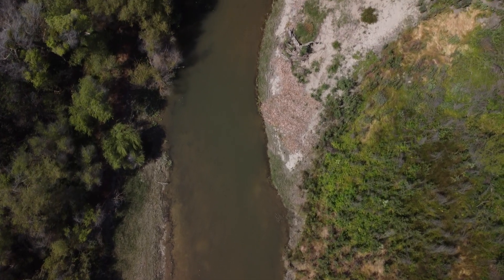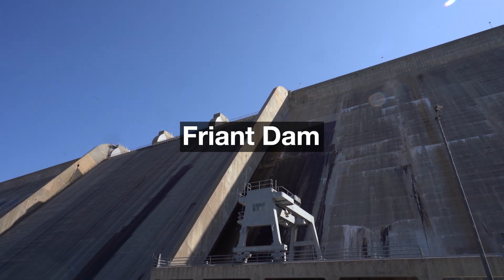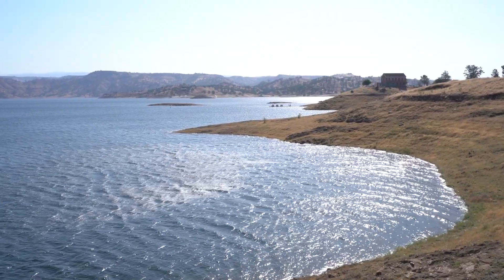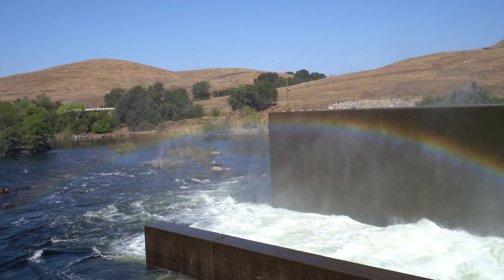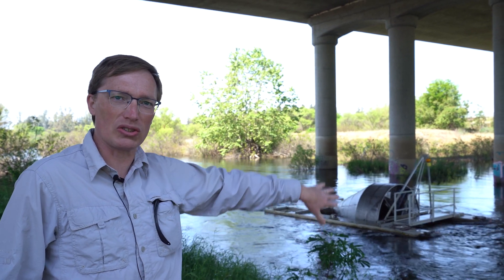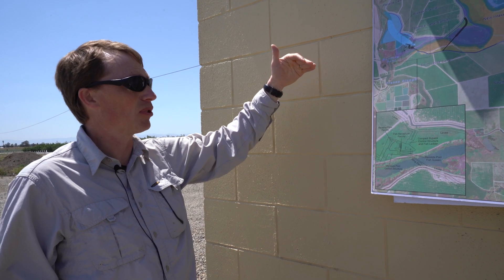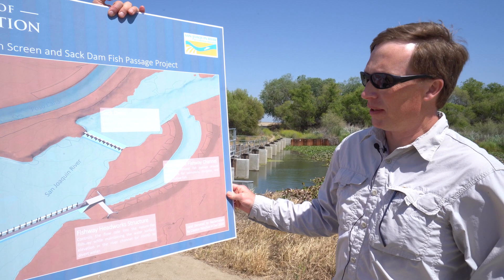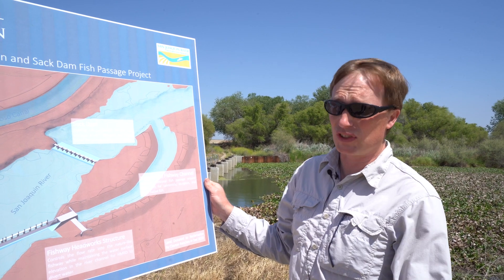The Fish Challenge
A legal settlement in 2006 created the San Joaquin River Restoration Program to restore the spring-run Chinook salmon population that once thrived there.

The program has reestablished a native population through careful breeding and water management.

Fish biologist Towns Burgess explains how the program is operating in this third year of drought and upcoming projects anticipated to ease salmon migration in the future.